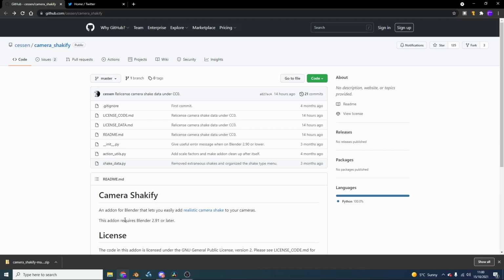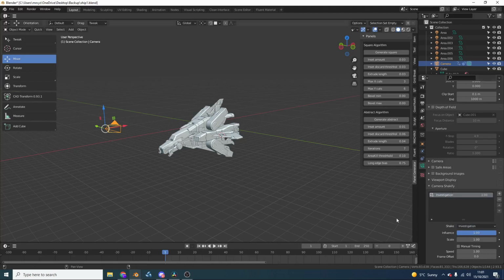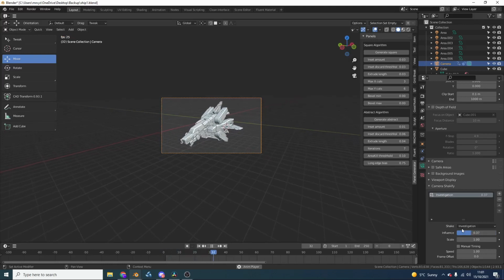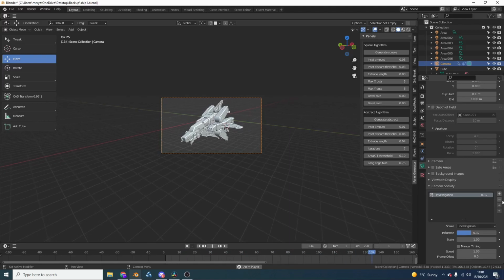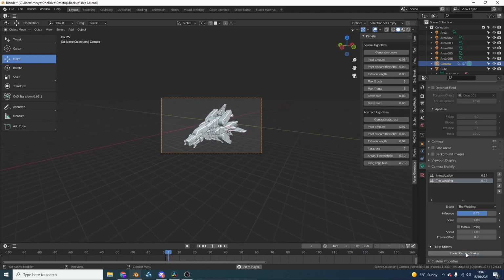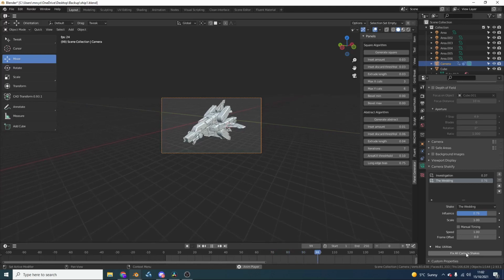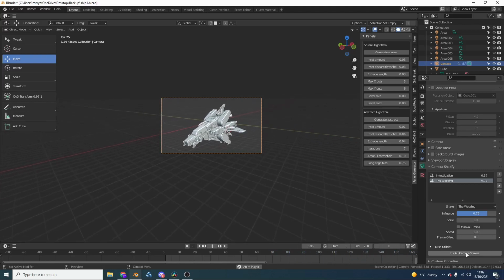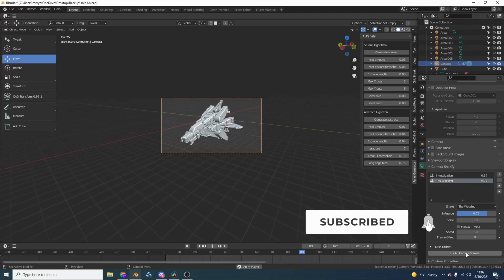Blender add-on review: Camera Shakify - from Ian Hubert * free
A nice and easy-to-use addon for Blender that adds some basic camera shake.